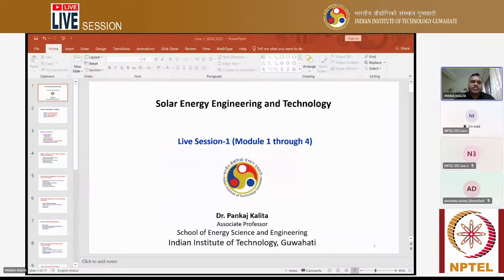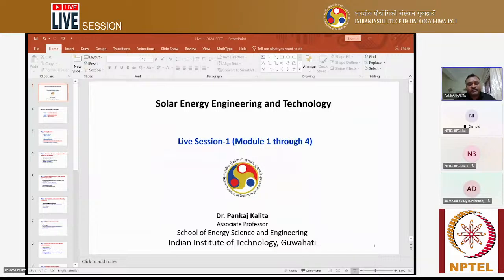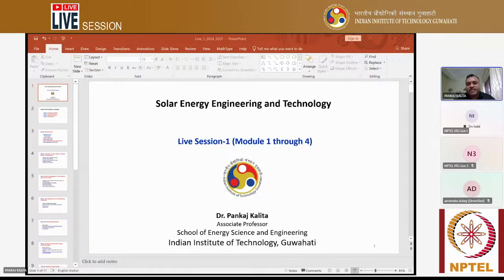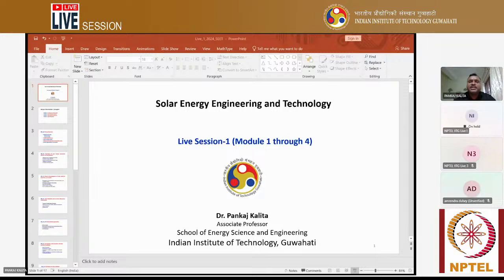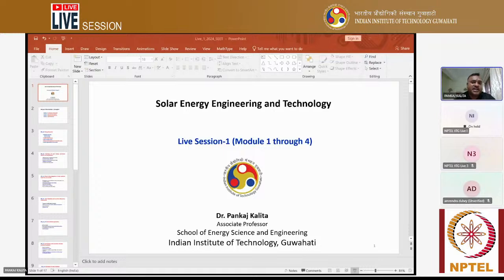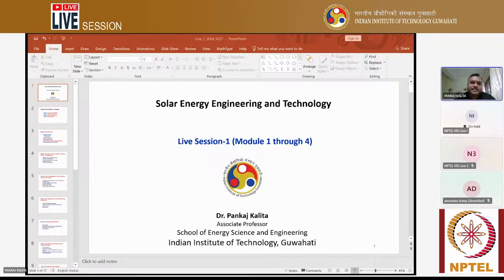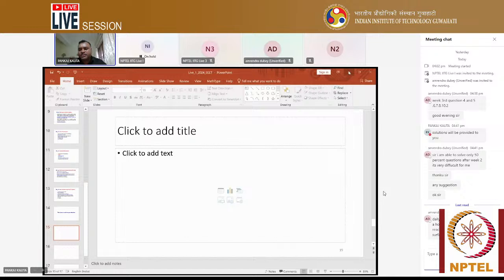Solar Energy Engineering and Technology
School of Energy Science and Engineering
IITG